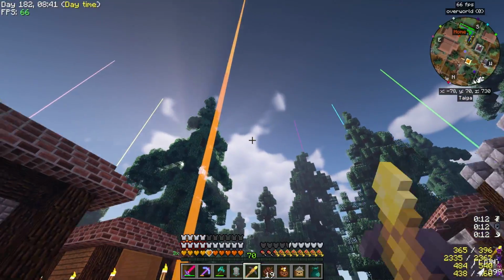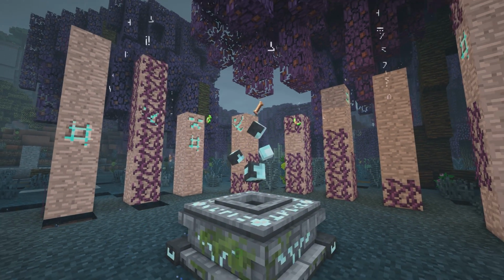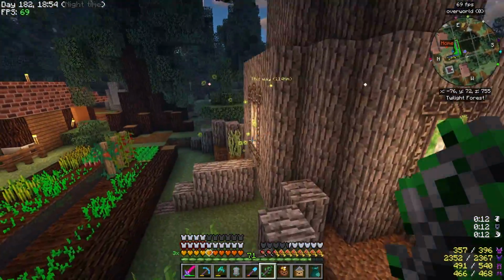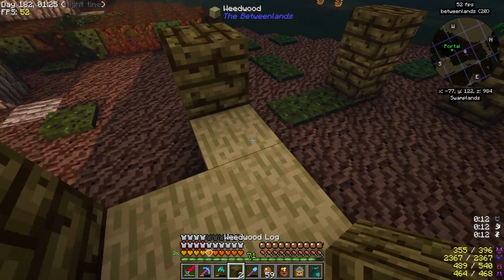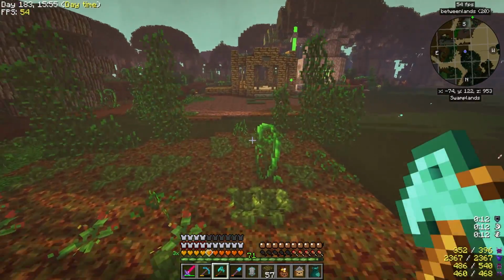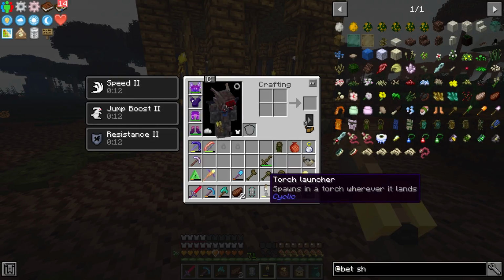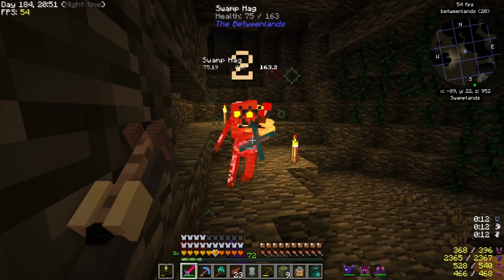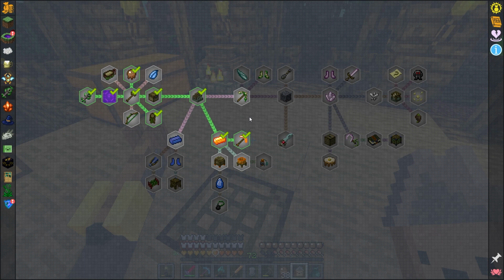R.A.D Minecraft Modpack Ep. 29 The Betweenlands Adventure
Minecraft Modpack
R.A.D Minecraft Modpack
The Betweenlands

► R.A.D Roguelike Adventures and Dungeons
Do you like roguelike dungeon crawling games? Or exploring Minecraft world for dungeons and structures for loot? Tired of all that tech stuff and just want more fun? Then this pack is for you. It is completely focused on adventuring and exploration, looting and fighting. Fight your way through the dungeons, improve your skills and gear, complete quests and conquer new undiscovered dangerous dimensions. There is no time to relax because as you grow stronger, gathering better equipment mobs will also gain health and becomes stronger!